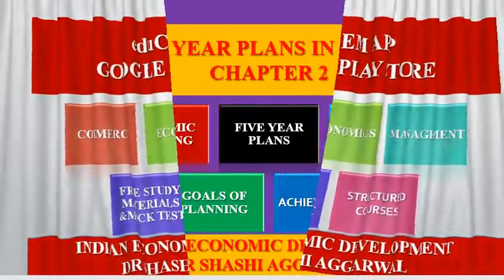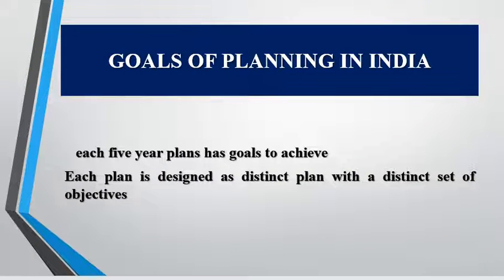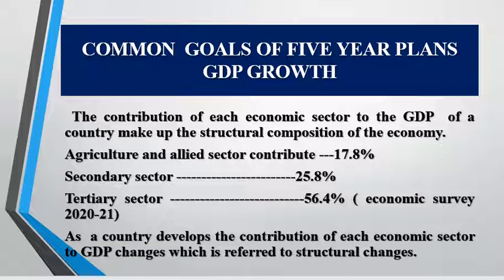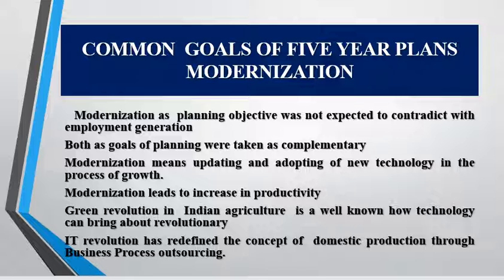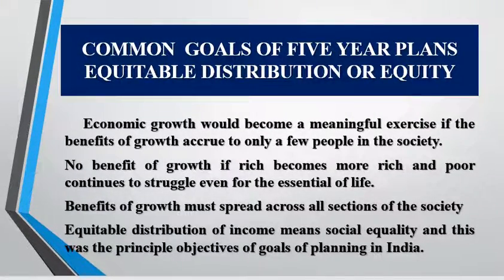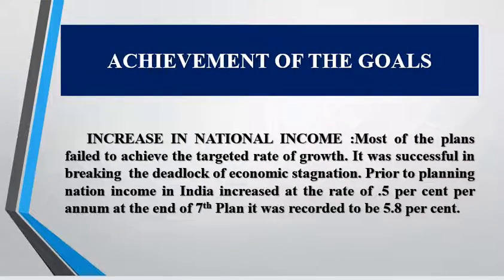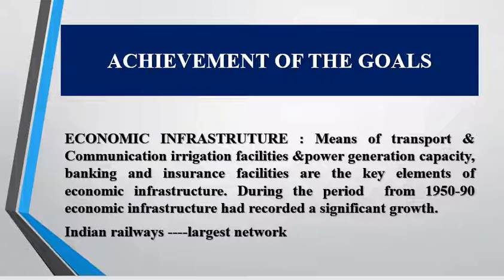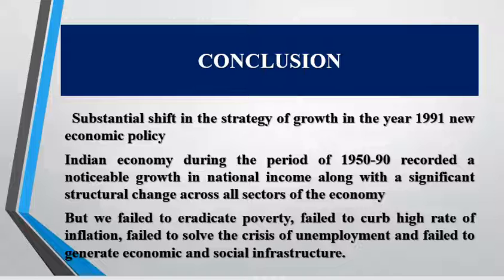FIYE YEAR PLANS IN INDIA 2/ INDIAN ECONOMIC DEVELOPMENT